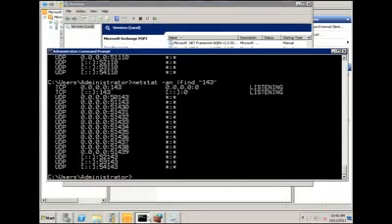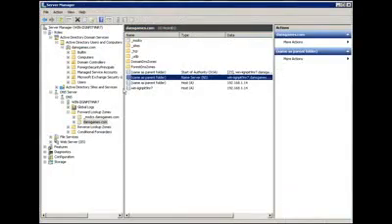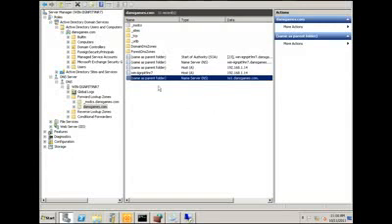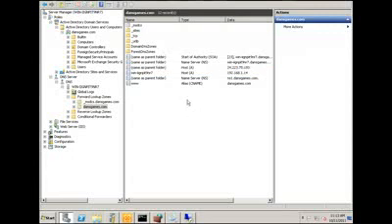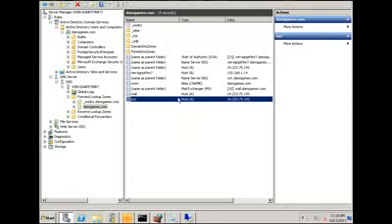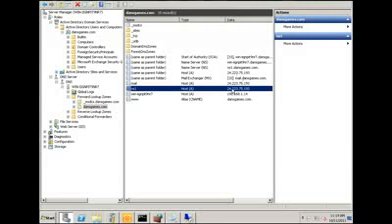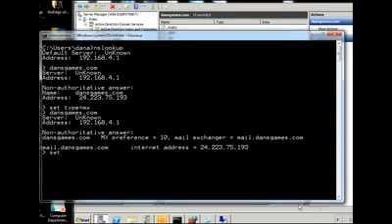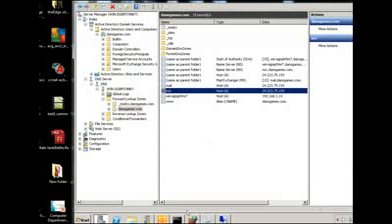Exchange Server 2010 Part 4 DNS MX records.